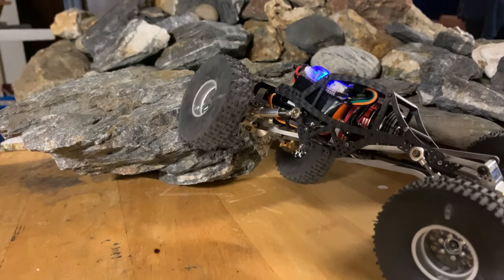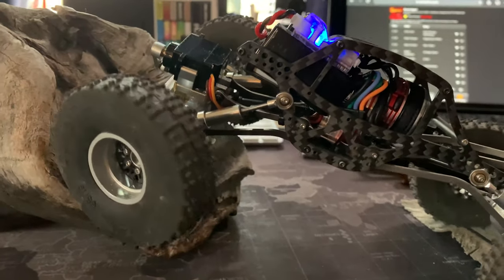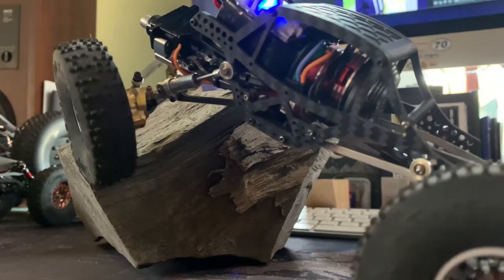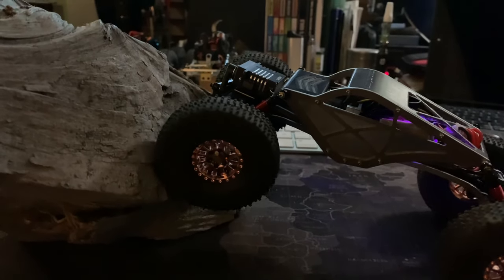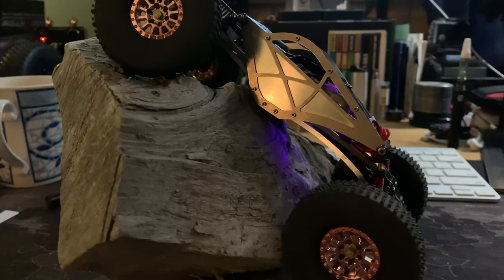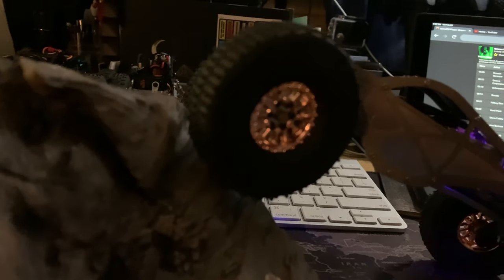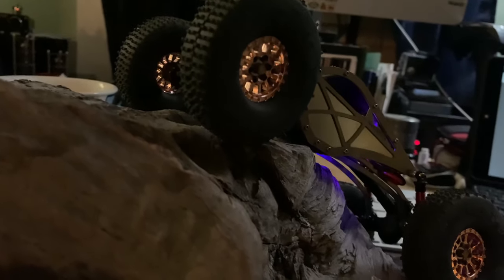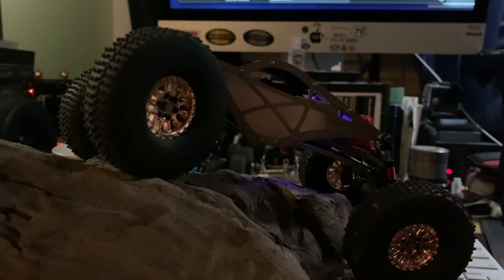Hard Park Dementor and Albin_Designed - Quick Clips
Dementor Parts Breakdown
Hardpark Titanium Extended Frame Links
Hardpark Narrow Skid for HP Links
Hardpark 1" Carbon Fiber "Tuner" Wheels
Hardpark Low Blow Brass/Titanium Weight Hangers
Dashex Z2 Shocks - with custom cut bump coils front & rear
NHX Rear Link Riser
Furitek LIKO Combo - Komodo 1700Kv Brushless w/Lizard 30A ESC w/Bluetooth
Treal Billet Aluminum Axles
Generic Drag Link, Steering Linkage, Servo Horn
EMax Metal Gear Servo

Albin Designed - Custom Titanium & Aluminum Shafty / Sporty Chassis
Albin Designed - Custom Titanium Frame Links
MofoRC Nano Beast
Mofo RC Portal Axles
Furitek Lizard Pro w/ BT
PowerHobby 14% OD Transmission
NSDRC rs100 Micro Servo
Little Buy Racing Cyclone Beadlock Wheels
Injora Pin Comp Tires
Albin Designed 3D Anti-Foams